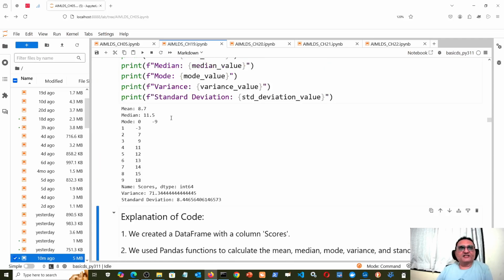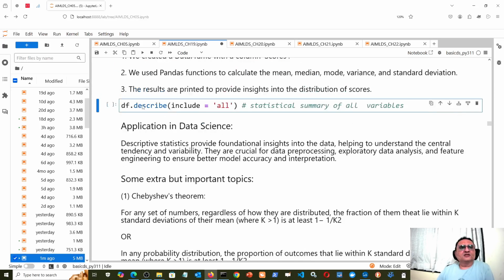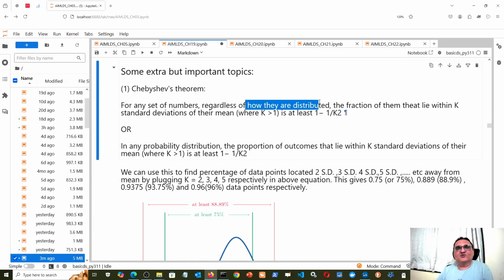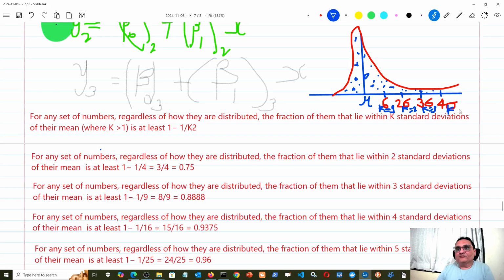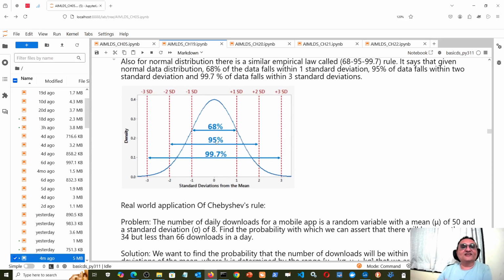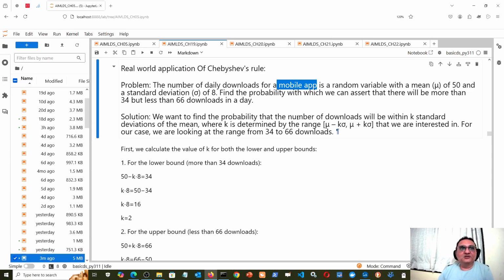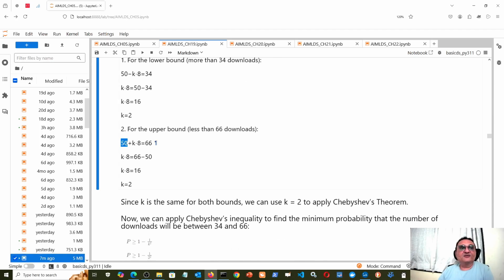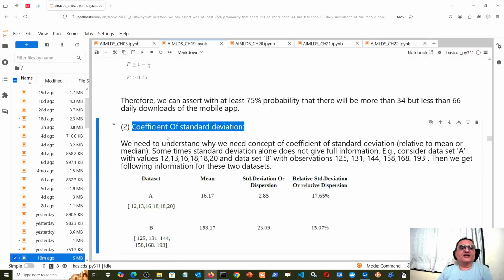CH19_L4 APPLICATIONS OF DESCRIPTIVE STATISTICS, CHEBYSHEV'S THEOREM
Describe Chebyshev's theorem and other practical applications of descriptive statistics